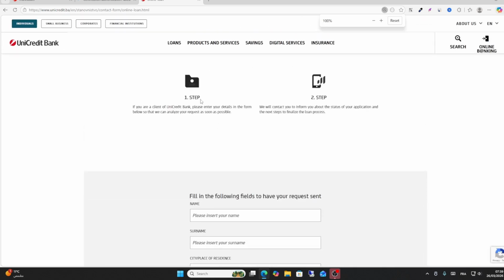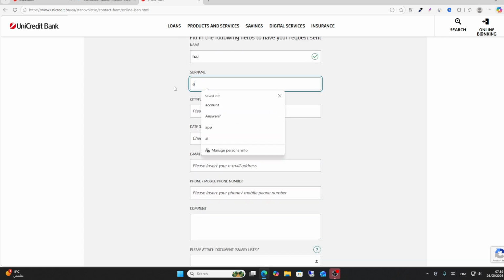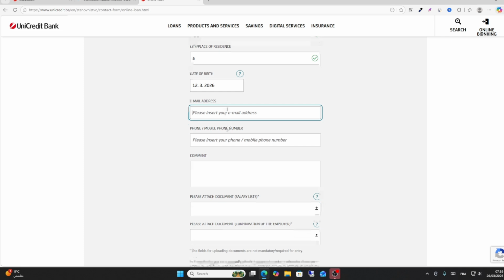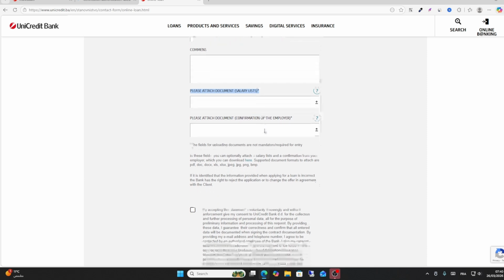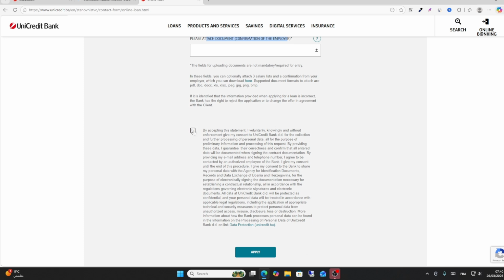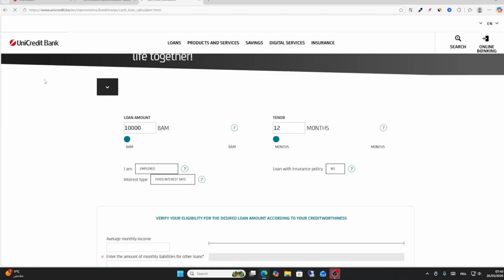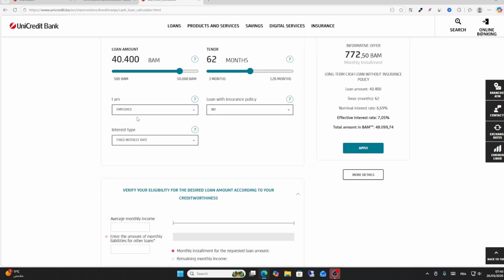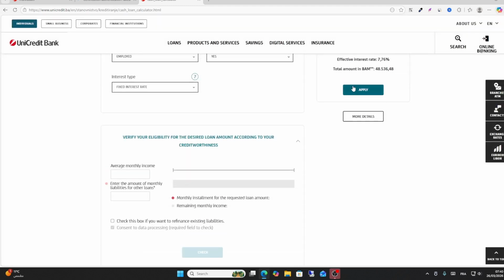How to Get Loan in unicredit (Full Guide)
in this video i will show you step by step how to get overdraft in unicredit